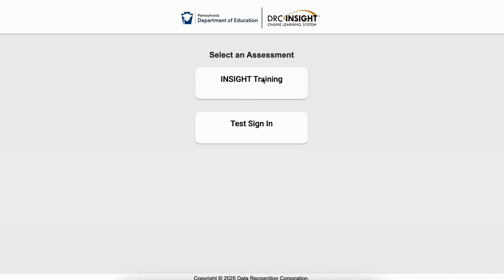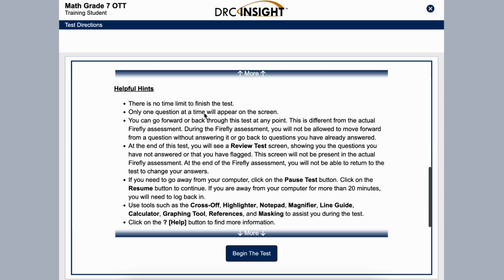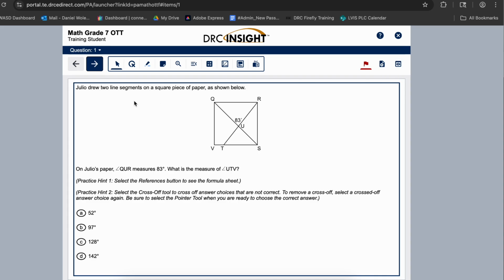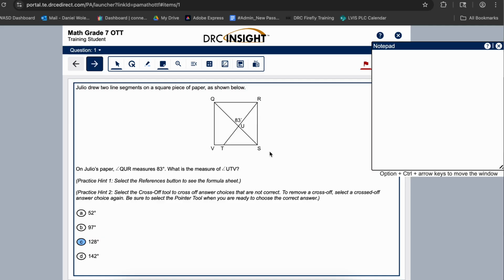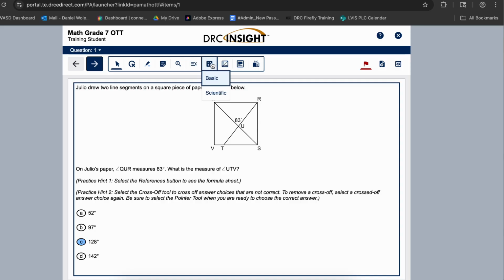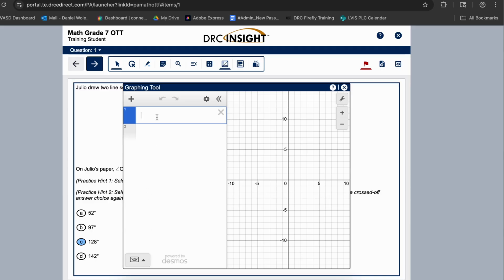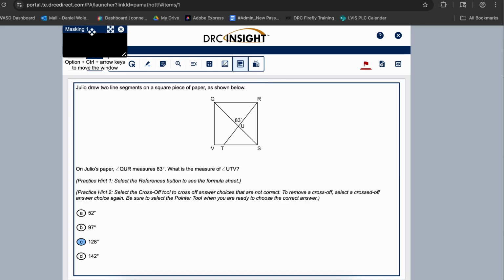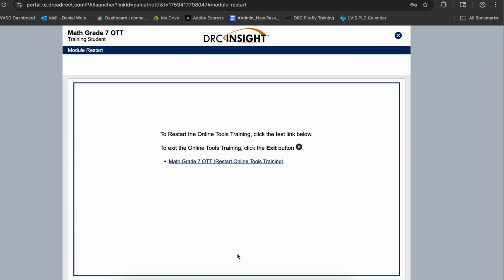Introduction to Firefly Math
A video walkthrough of Firefly Assessment tools and procedures.